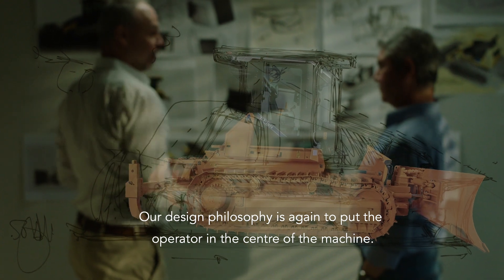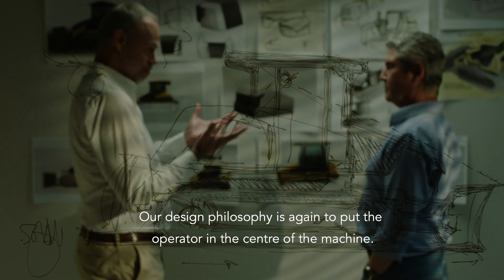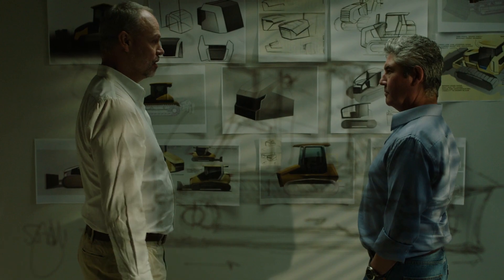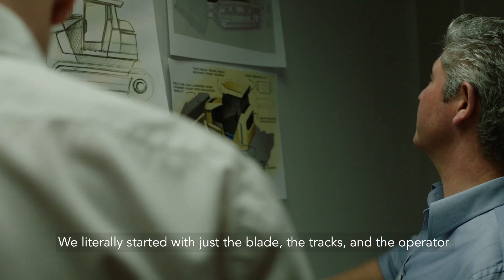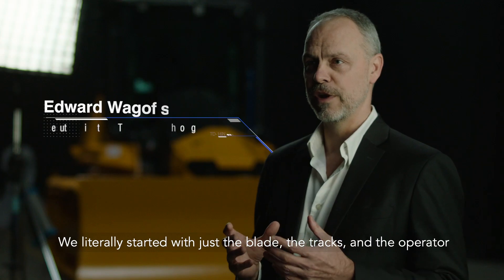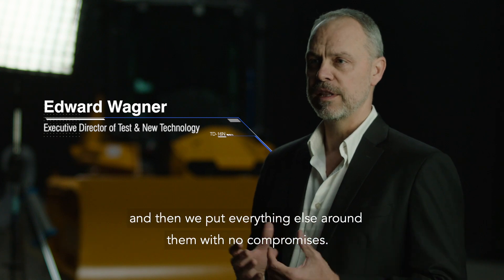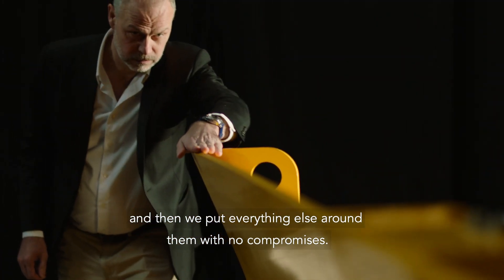The Design DNA of TD-16N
The best-in-class visibility sets a new benchmark for the industry and has been designed meticulously for years. Hear from our Executive team on the inspiration behind our new revolutionary dozer, TD-16N.